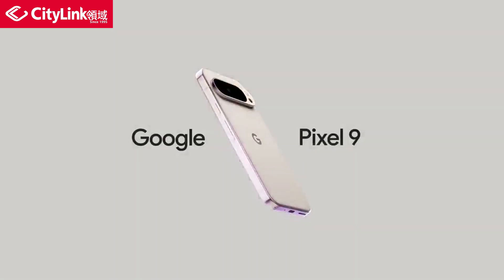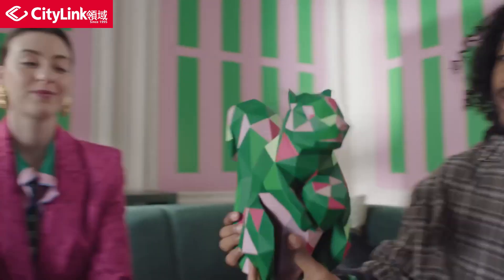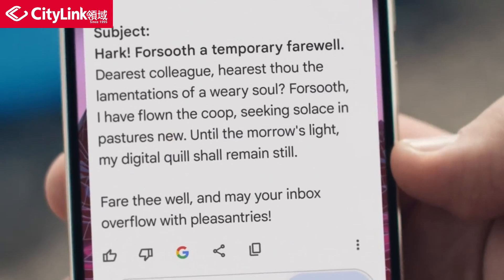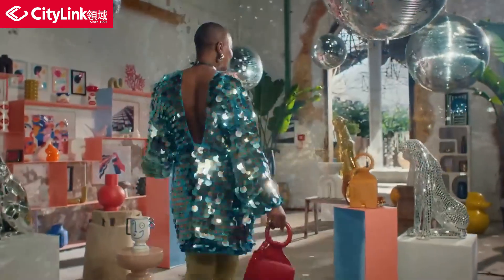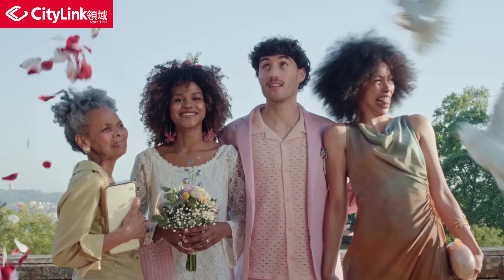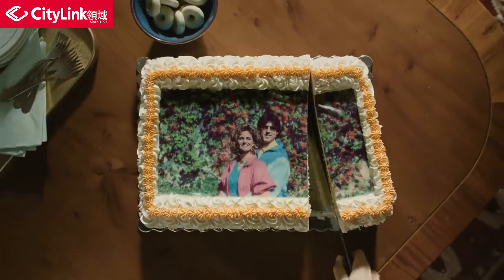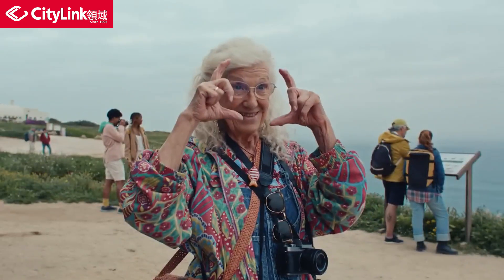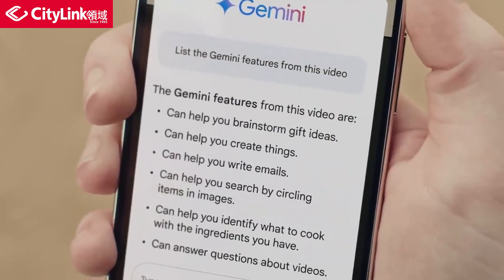【即將登場!Google Pixel 9 and Pixel 9 Pro!】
Pixel 搶先搭載最新的 AI 功能
Pixel Drops 搭載最新 Google AI 技術、相機功能和實用工具，讓 Pixel 9 Pro 越用越好用20。此外，手機也提供 7 年的作業系統和安全性更新
Gemini 是實用的內建 AI 助理，所有事情都更加簡單
生活大小事都能獲得解答
拍照並向 Gemini 提問，即可獲得實用協助和靈感，例如拍下冰箱內的食材，Gemini 就會幫忙構思食譜!
史上最亮的 Pixel 螢幕
高亮度的 Super Actua 螢幕，在陽光下也能顯示生動色彩。刷新率最高達 120Hz，無論是玩遊戲或捲動畫面都迅速順暢